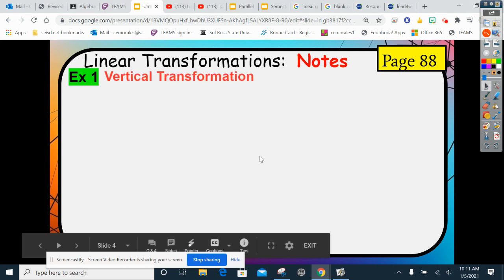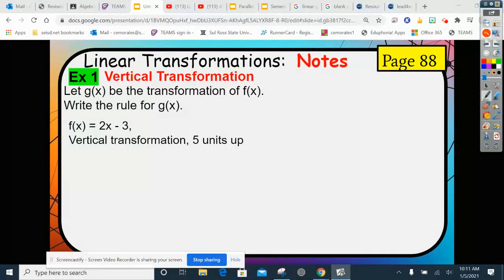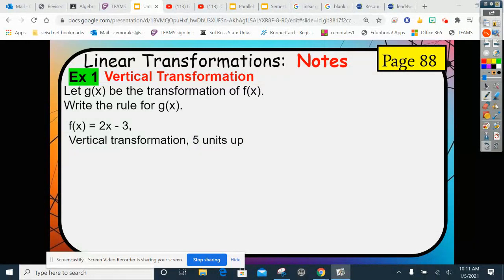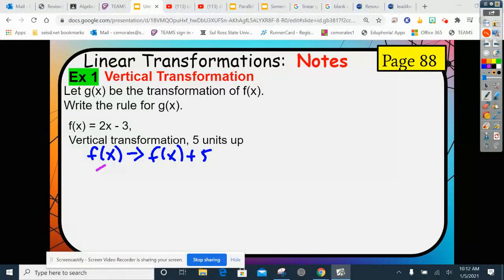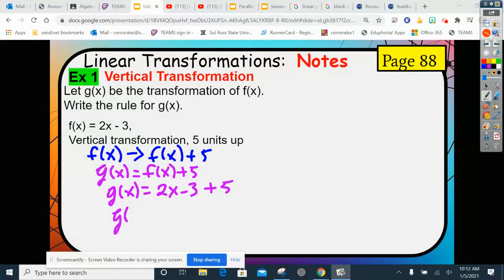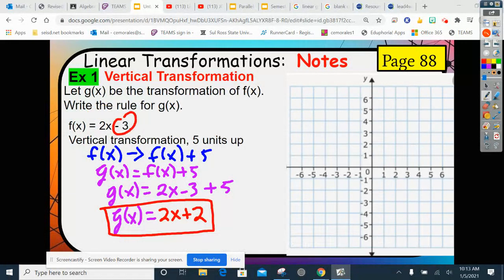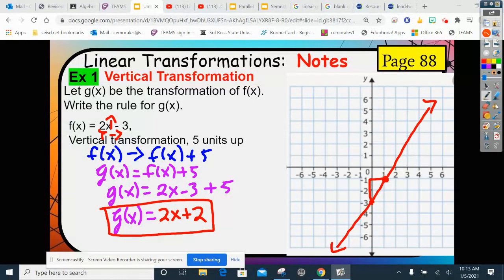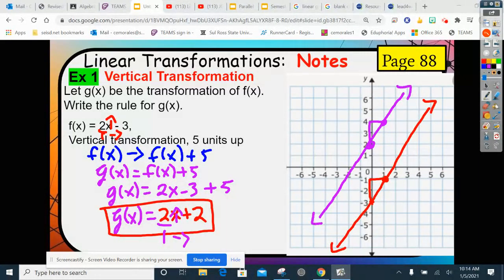Linear Vertical Transformation